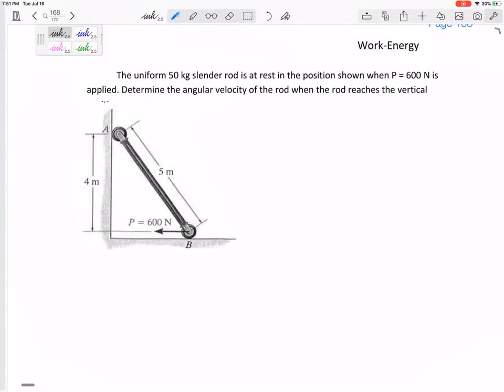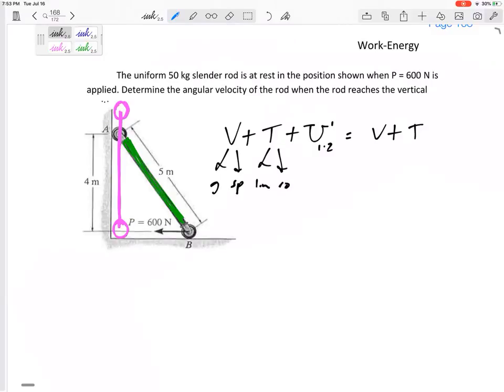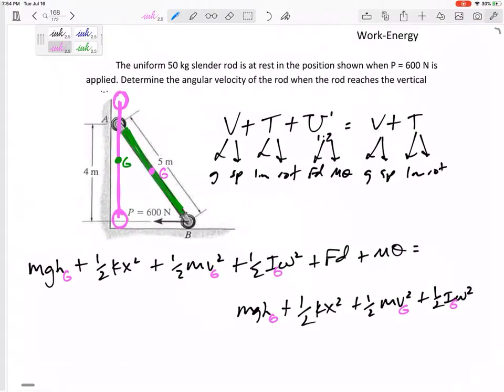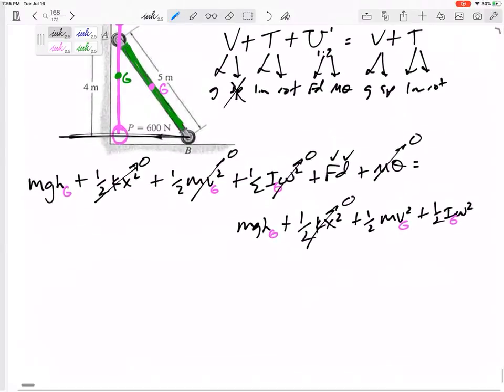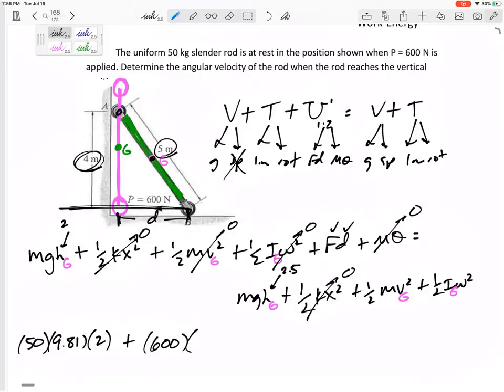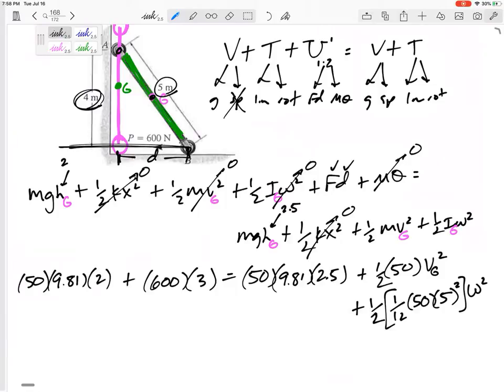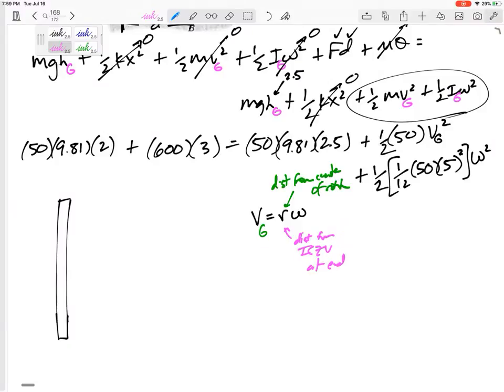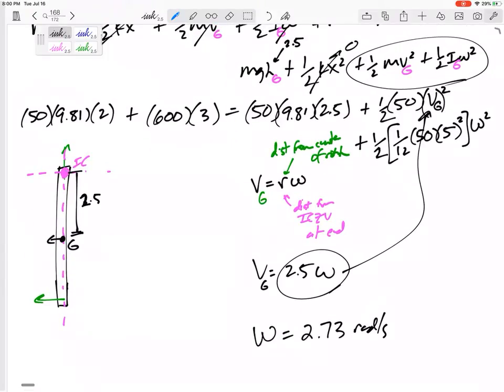Dynamics - Conservation Of Energy (rigid bodies) Example 2